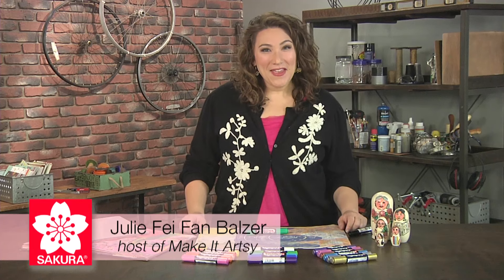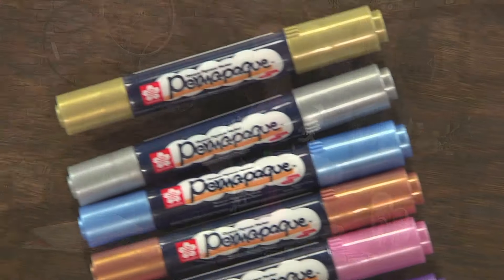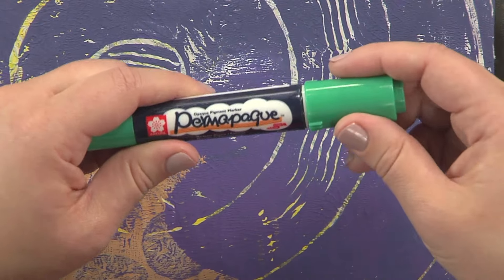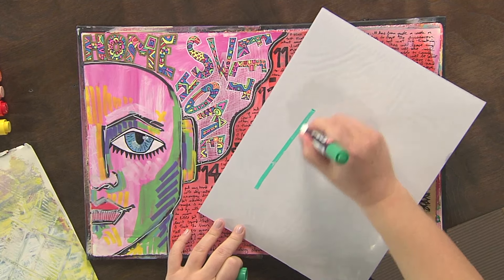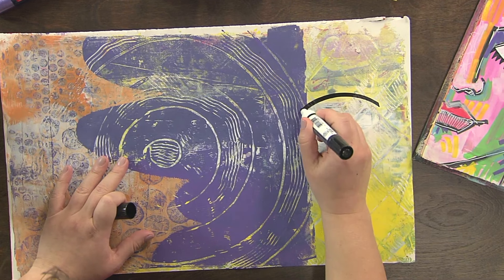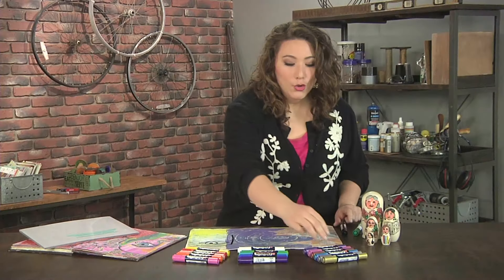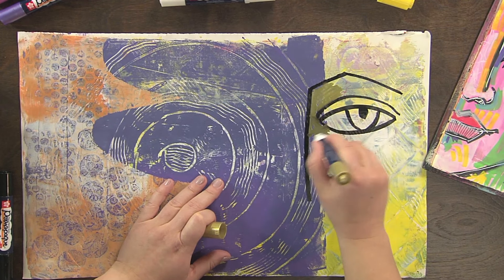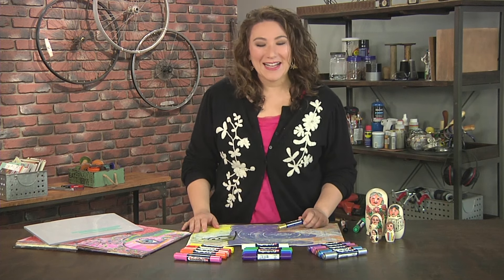Bright and Opaque Permapaque® Dual-Tip Markers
Learn more about the range of Permapaque opaque marker colors and finishes. Create art, personalize or decorate objects with a vast array of exceptional colors that will suit any preference or style.